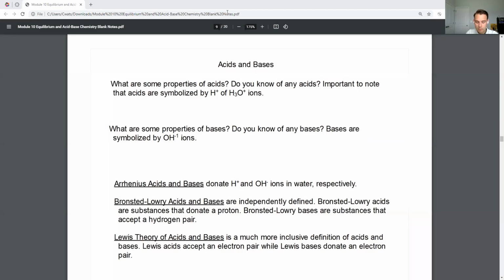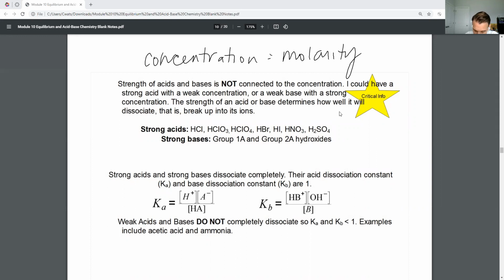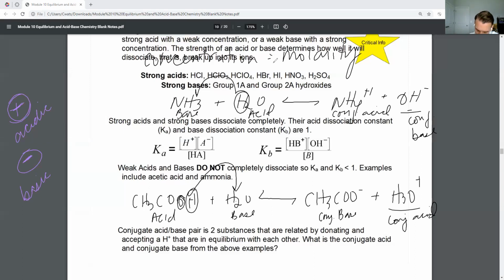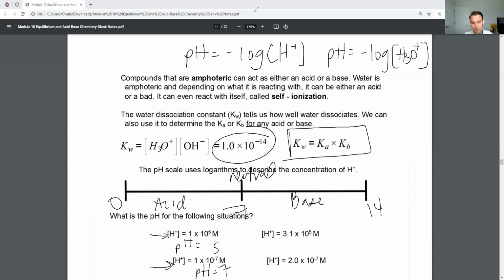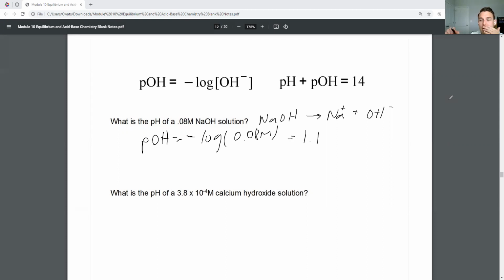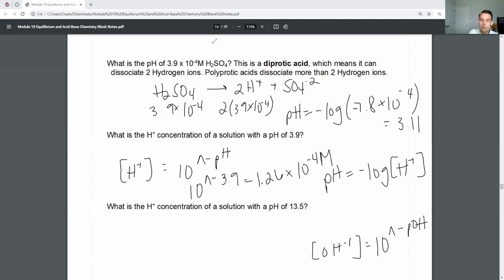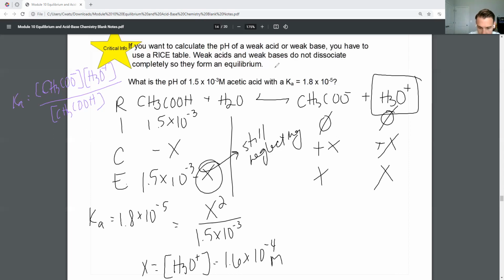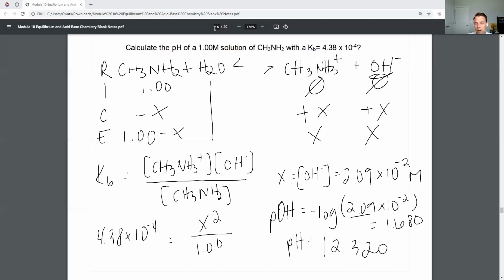Module 10, Lesson 3 Video Notes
This video will go through acids and bases, discussing calculations with strong and weak acids and bases.